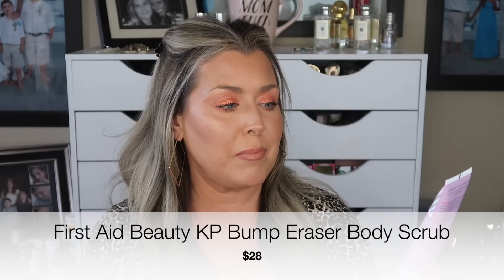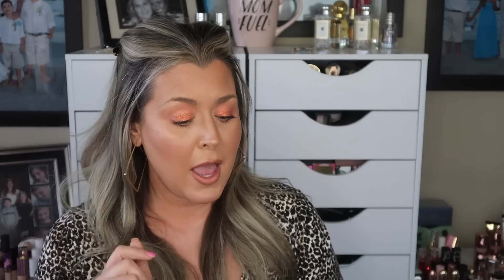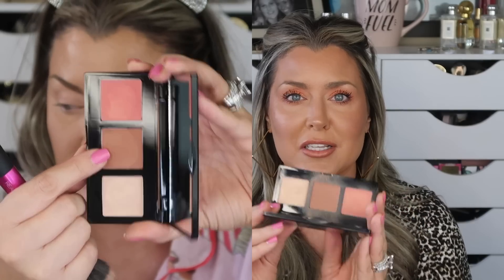June 2020 Boxycharm Base Box Unboxing, Try-On and Review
Today we are talking about the Boxycharm June Base box. I'm unboxing the June 2020 Boxycharm Base Box. The Boxycharm Base Box is a monthly beauty subscription and costs $25 plus tax each month. In the Boxycharm Base Box you get at least $125 worth of beauty products every month.

THE MORE YOU COMMENT THE BETTER ON THE GIVEAWAY VIDEO AND ON INSTAGRAM!
**FTC, This was sent to me from Boxycharm, but these are all my own thoughts and opinion.

CODE: HOTMESS

SKINSTORE
Link to store
Code- HOTMESS
Saves 25%

Saves 20%
Code: HOTMESS

MAKEUP GEEK
CODE: HOTMESSMOMMAMD

Gerard Cosmetics-
Code: HOTMESS

Code HOTMESS10
saves 10%

Code: HOTMESS
saves 10%